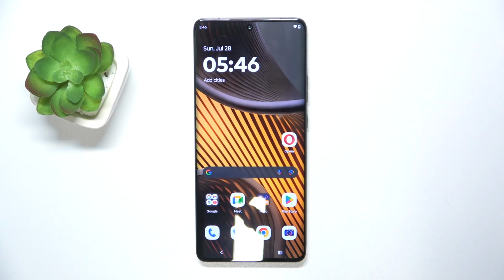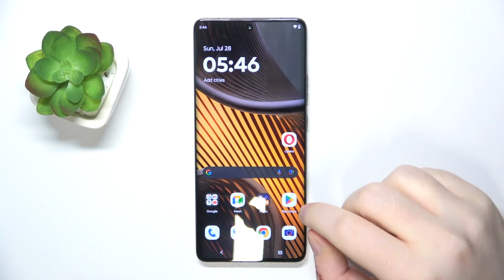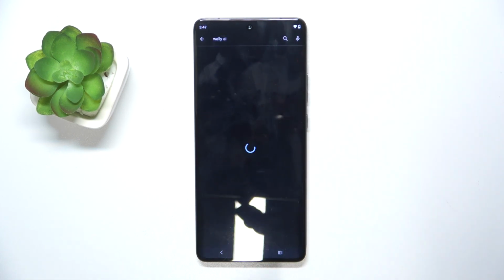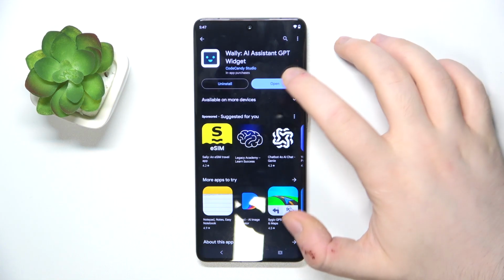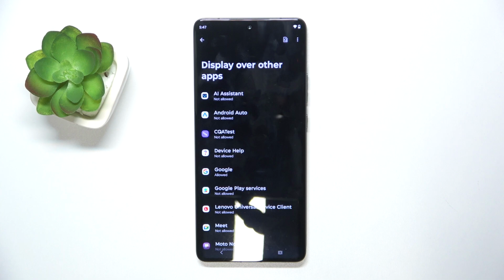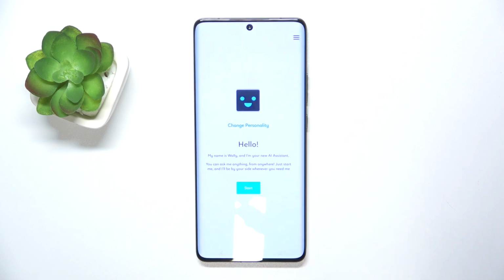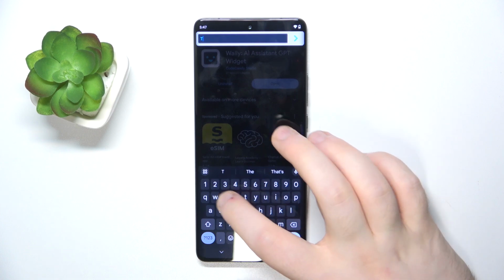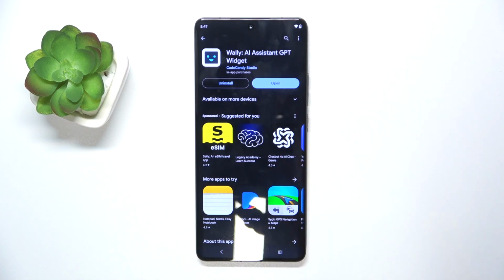How to Install Chat GPT Widget on MOTOROLA Edge 50 Ultra - Chat GPT App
Find out more info about MOTOROLA Edge 50 Ultra:
Hello, guys! Check our new guide and start to use AI on your MOTOROLA Edge 50 Ultra smoothly! By installing the ChatGPT widget with our step-by-step video, you can access to AI-powered conversations and insights directly from the home screen without any additional websites or progrmas. Learn how to effortlessly integrate the ChatGPT app directly onto your phone main screen!

How to Add the AI Chat GPT Widget on MOTOROLA Edge 50 Ultra? How to Set the AI Chat GPT Shourtcut on MOTOROLA Edge 50 Ultra? How to Create Widget for Chat GPT on MOTOROLA Edge 50 Ultra? How to add Icon for Chat GPT on Home Screen?